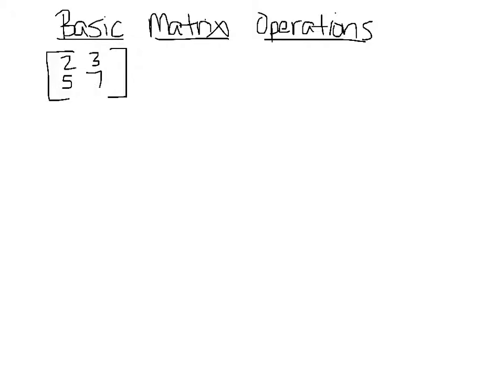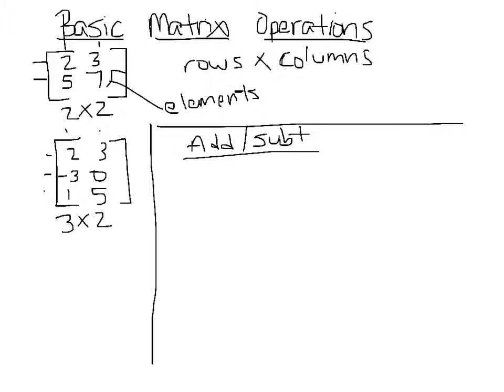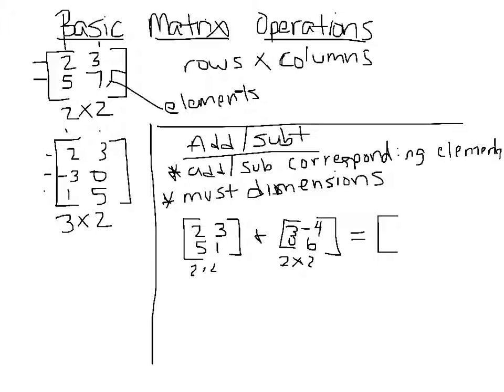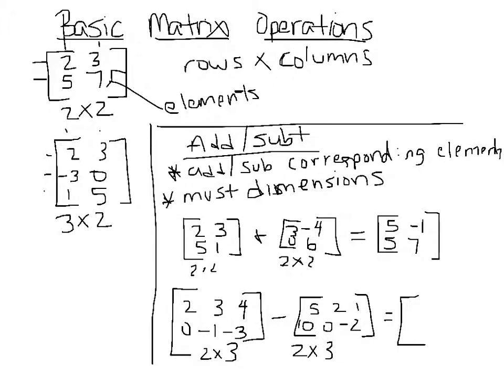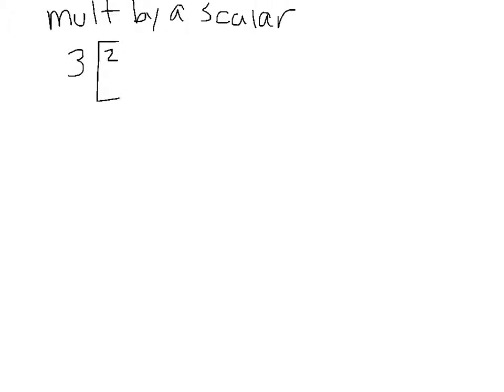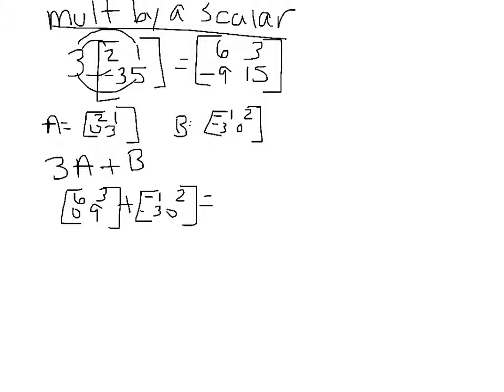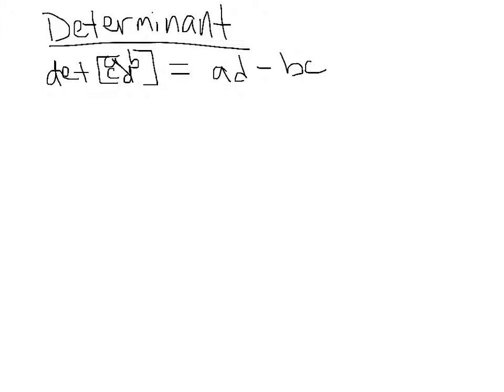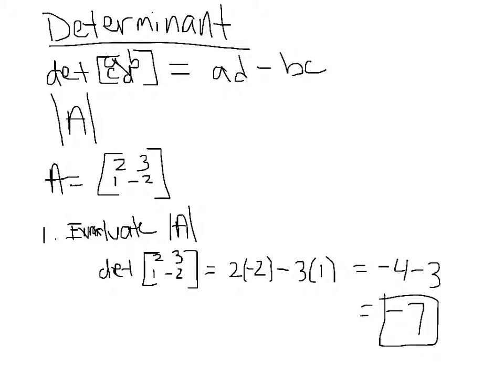4a matrix basic operations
4a matrix basic ops